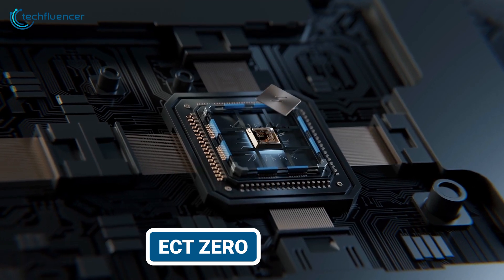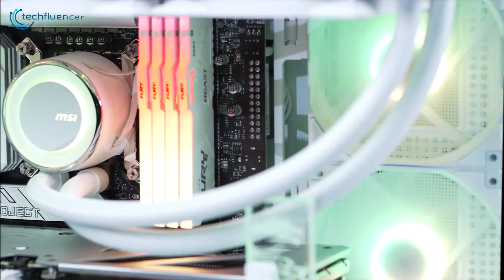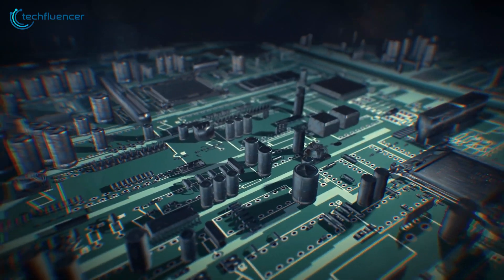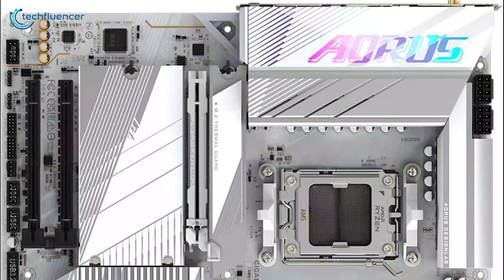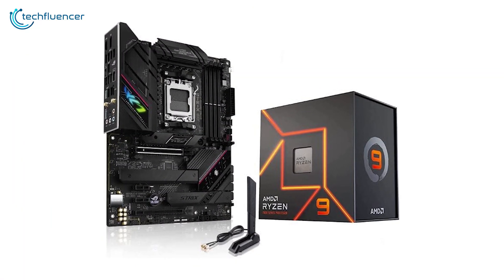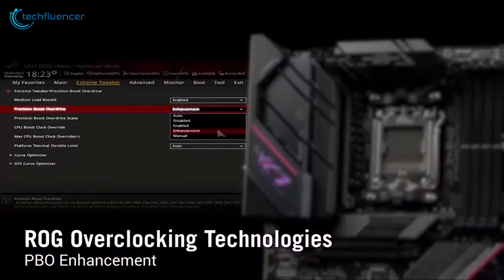7 Best Motherboard for Ryzen 9 9950X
No wonder that the Ryzen 9 9950X needs a high-performance motherboard,  as it’s AMD’s most powerful processor from the 9000 series. By featuring the maximum number of cores and clock speed among AMD’s other processors, it’s set to deliver the highest. But you are likely to miss out on its true potential if you don’t use the right motherboard. We’ve compiled a list of the 7 best motherboard options that will meet the needs of the Ryzen 9 9950X.

***Intro, Outro & Animation Credit:
10.Studio